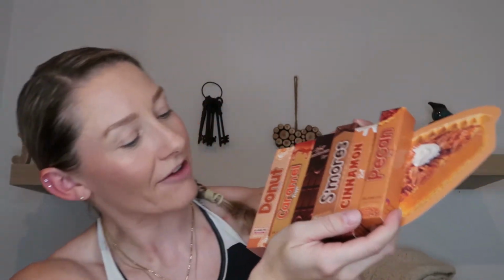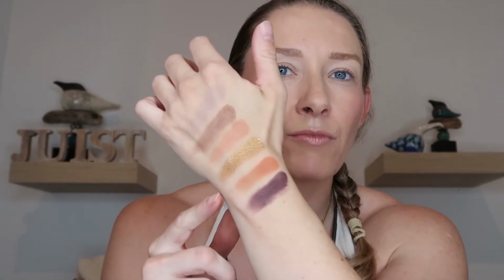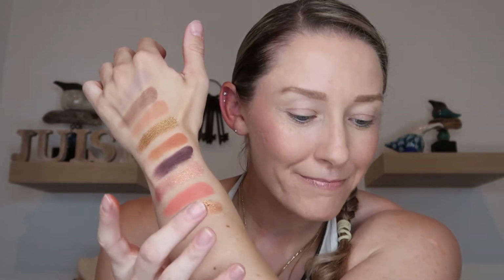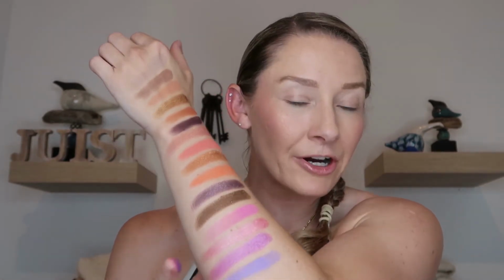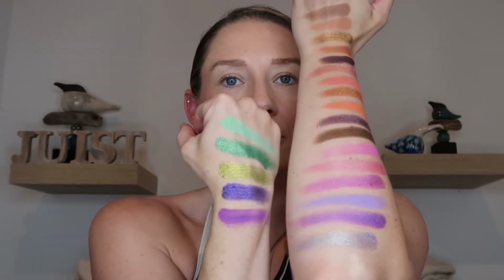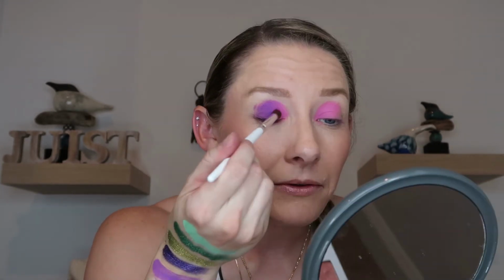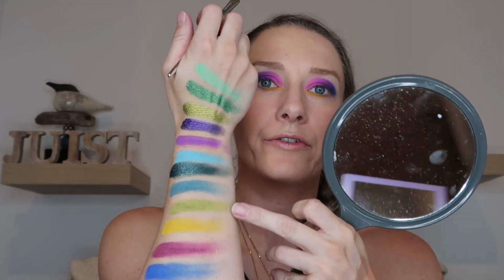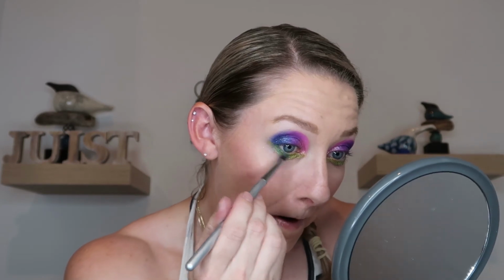MIKAYLA x GLAMLITE COLLAB!!!! Swatches, eye look, lip gloss bundle!!!!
For this video I wanted to show you guys the new eyeshadow palette collab from Mikayla and GlamLite!!! It is such a beautiful and colorful palette!!! Plus I picked up a lip gloss bundle with 6 shades, they smell amazingggg!!! Let me know what you think of everything in the comments!!!

I HAVE A CODE WITH GOURMANDE GIRLS COSMETICS! I have no idea if I make anything off it, but so excited to help save you guys some money!! Go check out the site to see what all they have to offer

I am a makeup newb and thought I would share my beginner thoughts with you! I can't wait to improve my techniques and share fun ideas with you! This video is not sponsored and all products shown in this video were purchased with my own money.